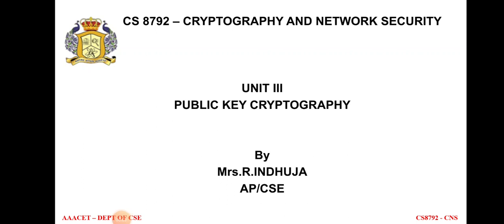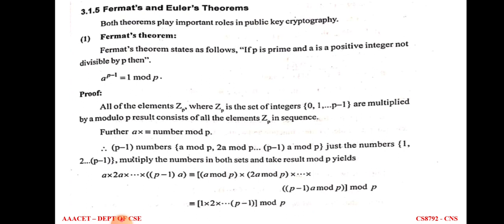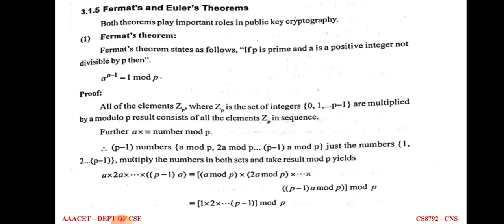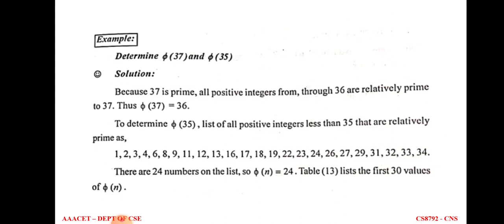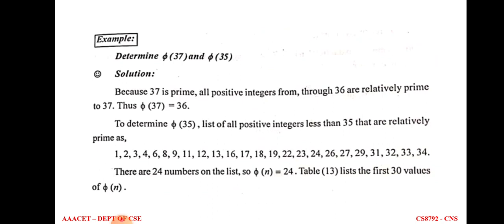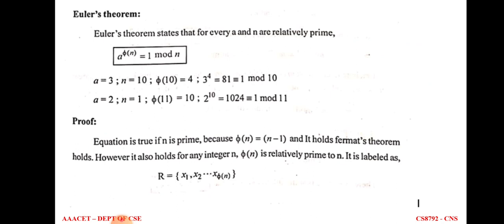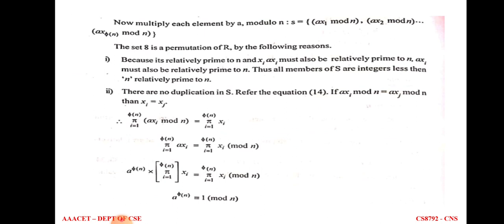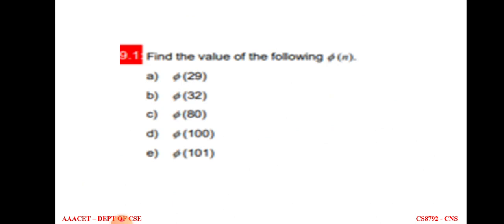EULER THEOREM_FERMET'S THEOREM